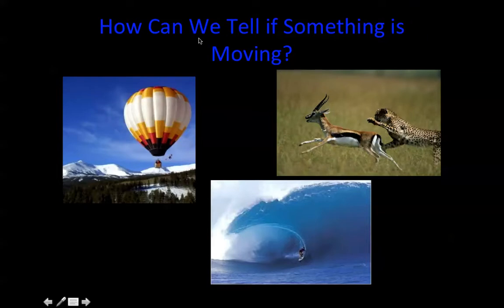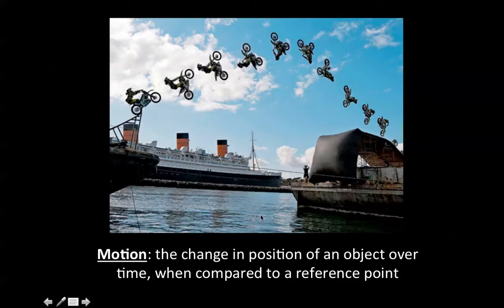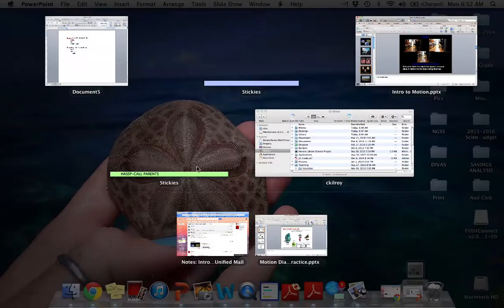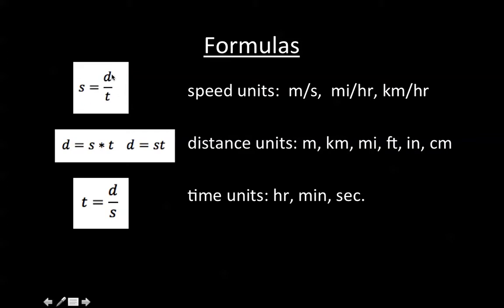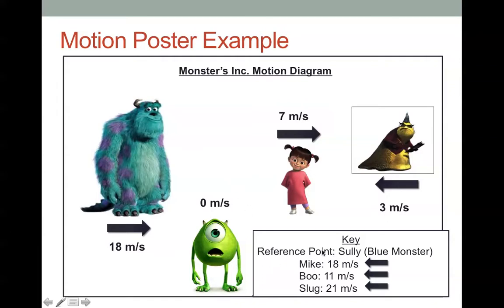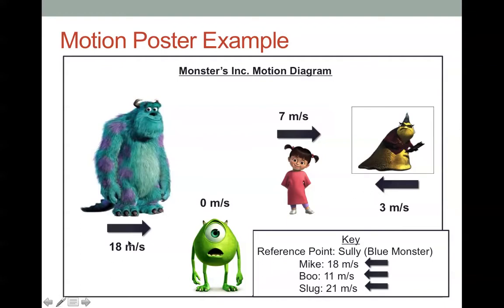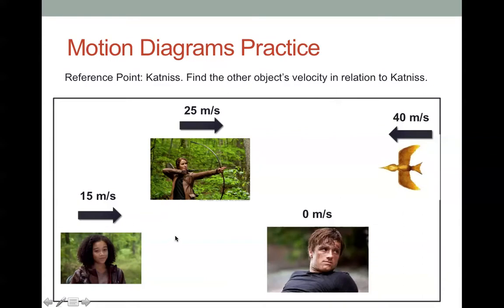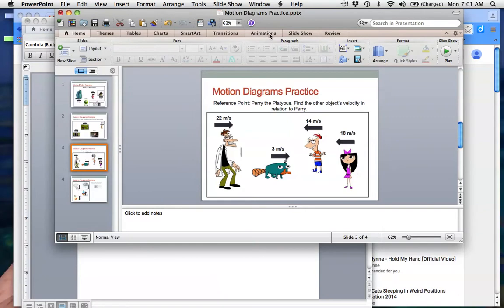Intro to Motion Notes